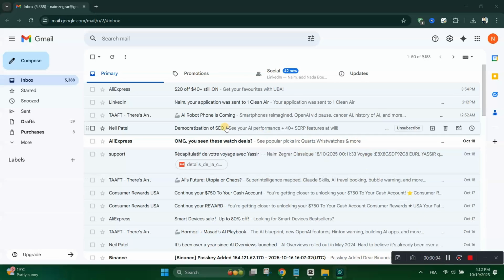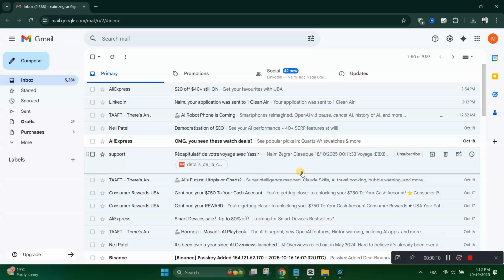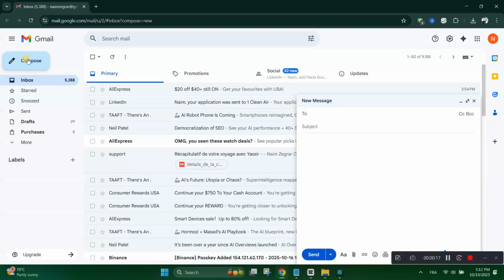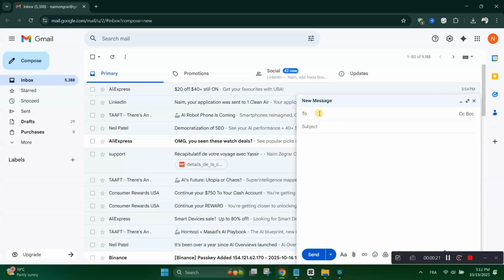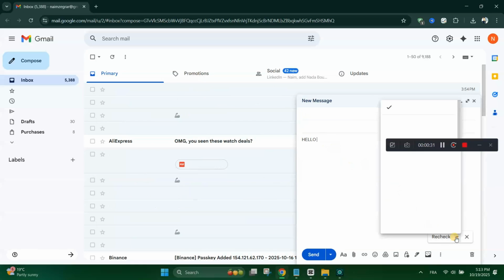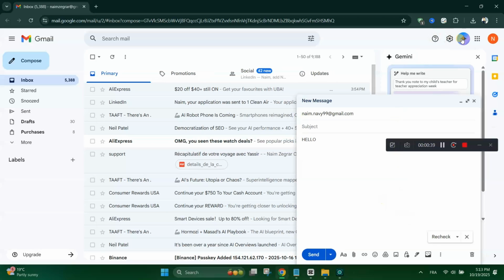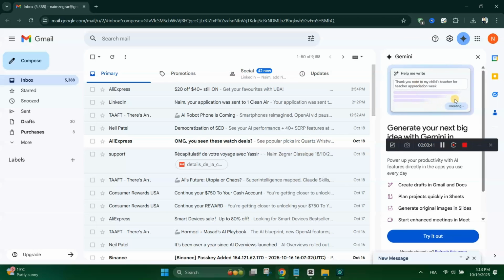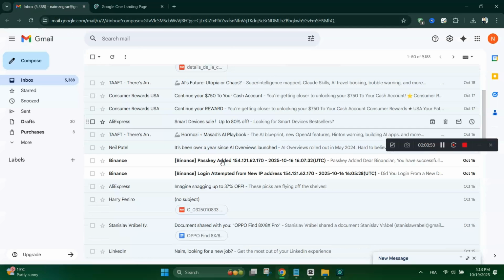How To Enable Help Me Write in Gmail ✉️📝 (AI Writing Assistant)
💡 Want Gmail to help you write emails faster?
This video shows you how to enable “Help Me Write” in Gmail so you can compose emails quickly and professionally using Google’s AI tools! 🚀

💡 In this tutorial, you’ll learn:
✅ How to access Gmail settings
✅ How to enable the “Help Me Write” AI feature
✅ How to use AI suggestions for composing emails
✅ Tips to customize and optimize AI writing
✅ How to turn off or adjust the feature if needed

📱 Works for Gmail on web and mobile, perfect for students, professionals, and anyone who wants faster, smarter email writing.